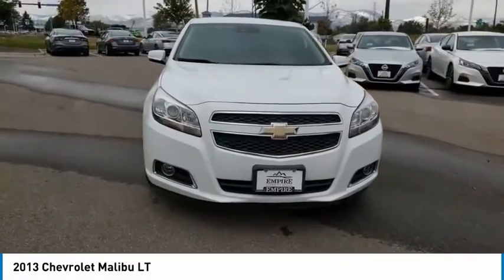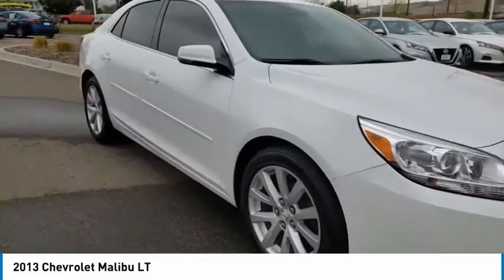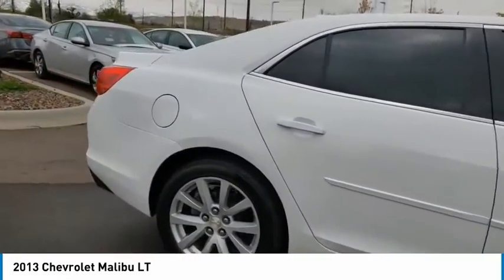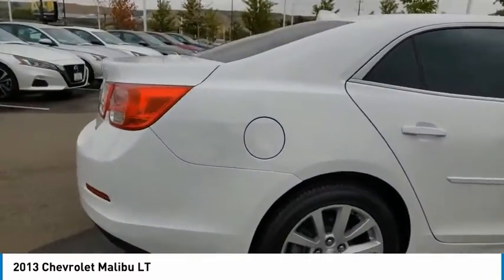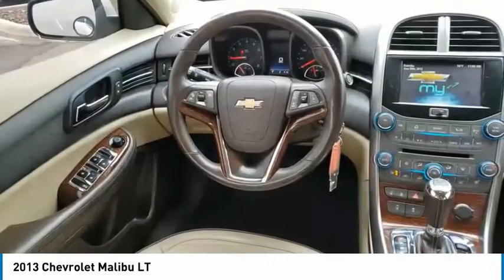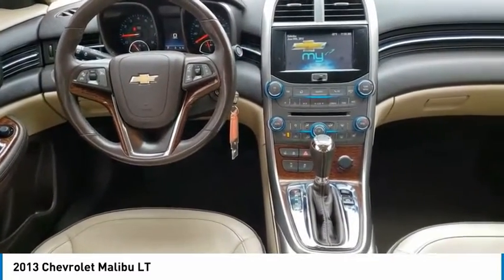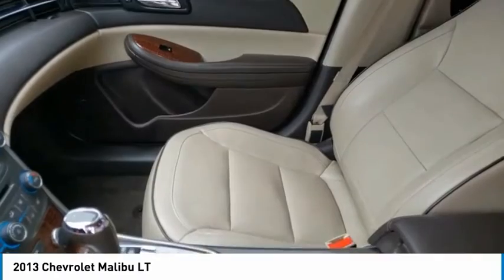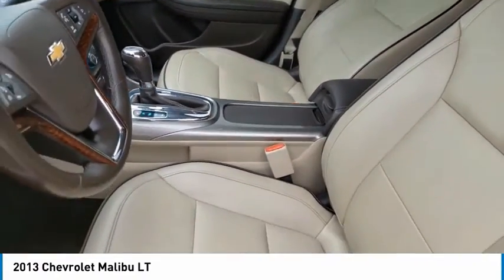2013 Chevrolet Malibu Lakewood Colorado LW365928A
Priced below KBB Fair Purchase Price!br***SUPER LOW MILES***, ***BLUETOOTH WIRELESS / HANDS FREE***, ***USB PORTS***, ***BACK UP CAMERA***, ***POWER DRIVER SEAT***, ***KEYLESS ENTRY***, ***HEATED FRONT SEATS***, ***CLEAN CARFAX***.brbrOdometer is 51304 miles below market average!br22/34 City/Highway MPGbrbrbrClean CARFAX.brbrbrAwards:br * JD Power Dependability Study * 2013 IIHS Top Safety Pick * Ward's 10 Best EnginesbrbrTo see more quality vehicles like this one right here just or dial (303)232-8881 FAMILY OWNED AND OPERATED WHERE YOU ALWAYS BUY THE BEST FOR LESS !